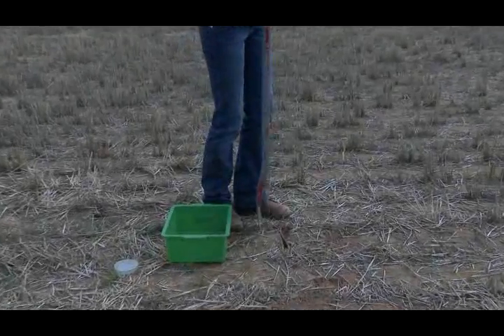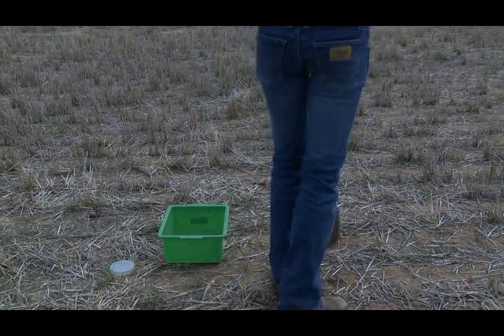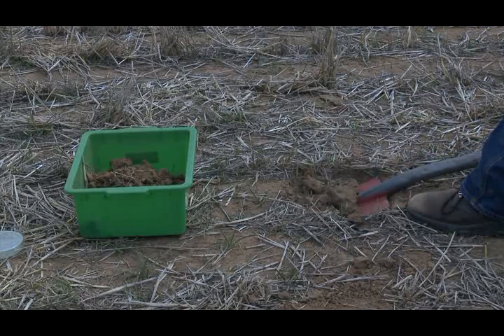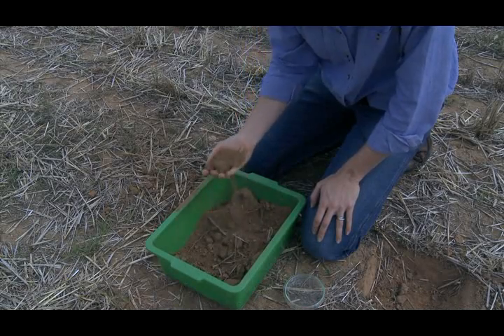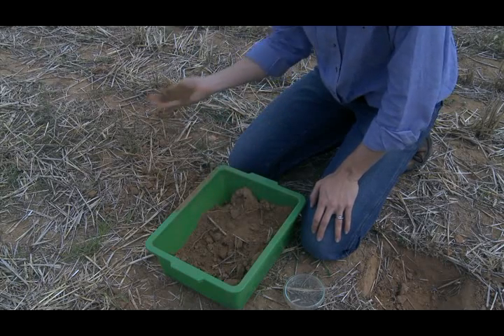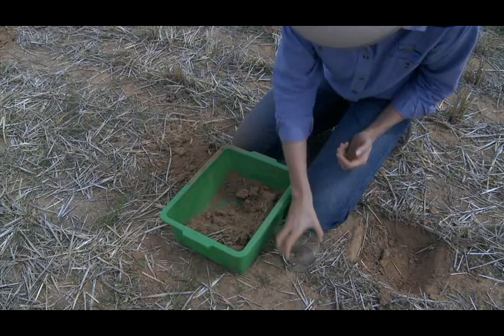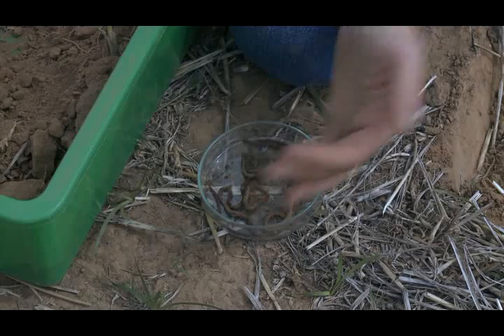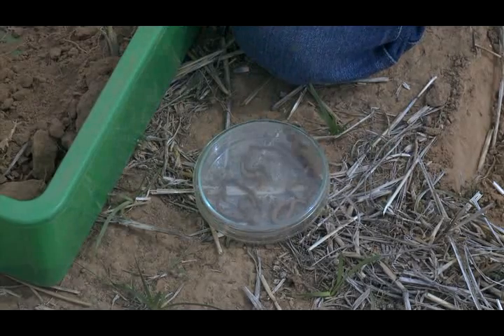How to determine earthworm populations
Earthworms contribute to plant growth by breaking down coarse organic matter, producing nutrients that are available to plant roots. Their excreta are nutrient-rich and improve soil structure and infiltration. Their movement through the soil also aerates it, encouraging other organisms to thrive. Along with the number of earthworms, the diversity and distribution of species is also important, as each of the 6 commonly found species in south-eastern Australia perform different roles and at different depths.

Earthworms tend to thrive in moist, well drained soils with high levels of freshly decomposing organic material. They are light sensitive and their numbers reduce significantly when a soil is cultivated and left fallow, or waterlogged. Studies suggest earthworm numbers are between 4 and 30 times higher under direct drilled conditions as opposed to a fully cultivated soil.